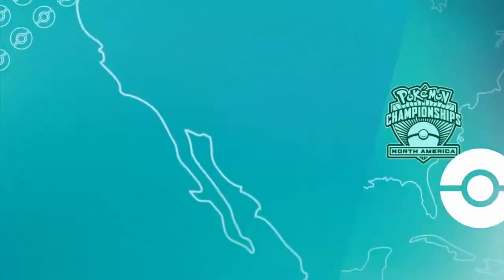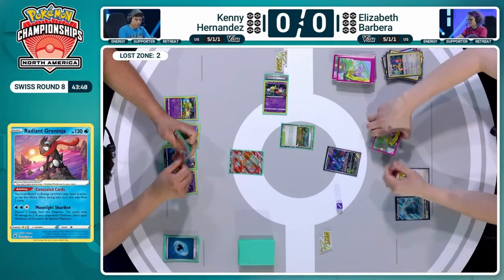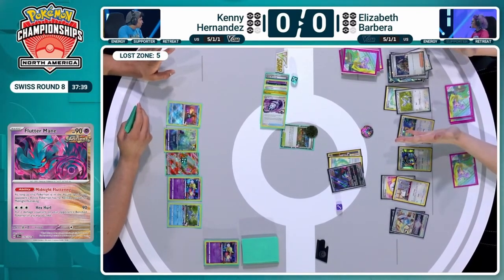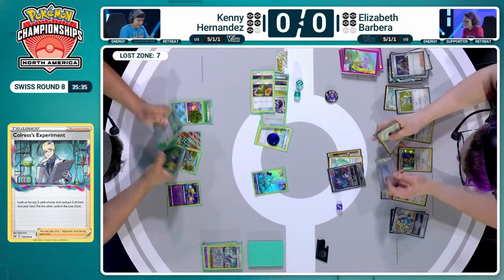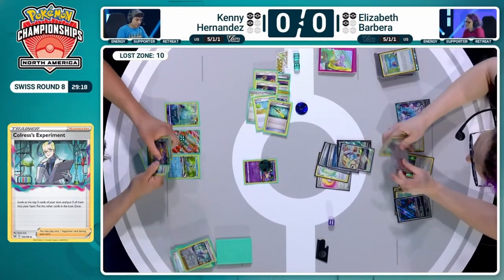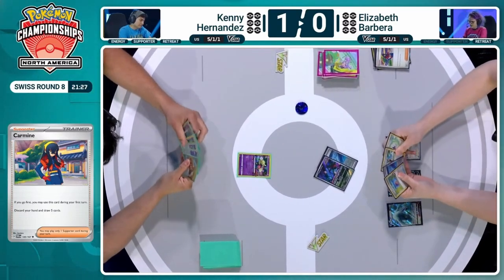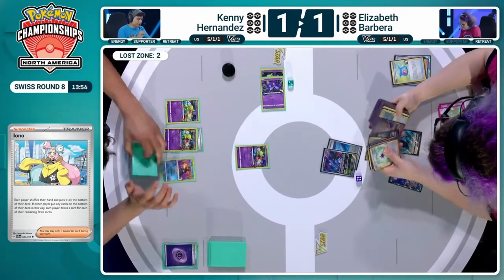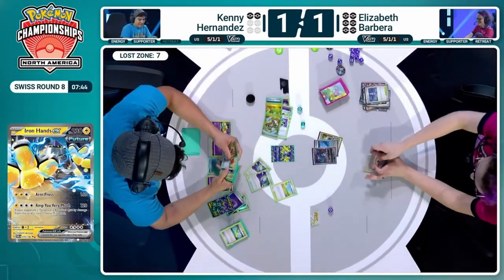2024 NAIC pokemontcg Day 1 l Kenny Hernandez VS Elizabeth Barbera Round 8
Kenny Hernandez VS Elizabeth Barbera 👉 Day 1 Round 8